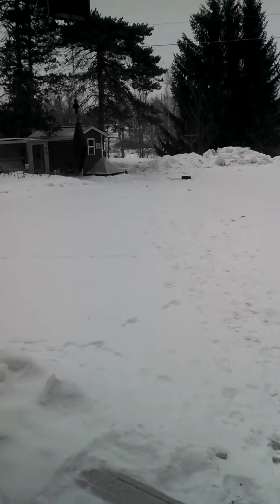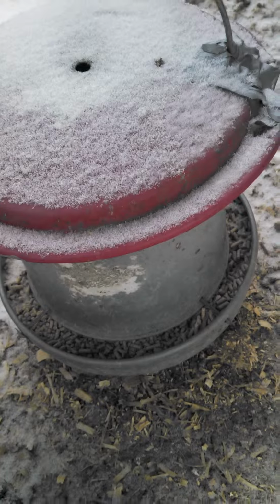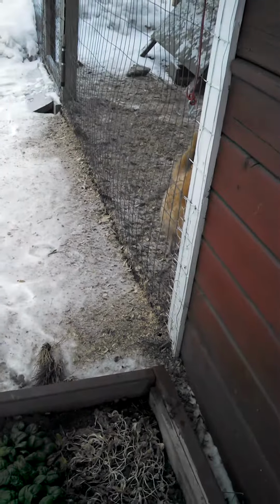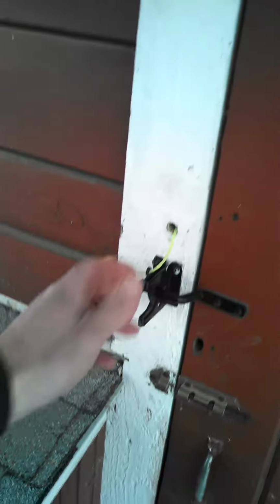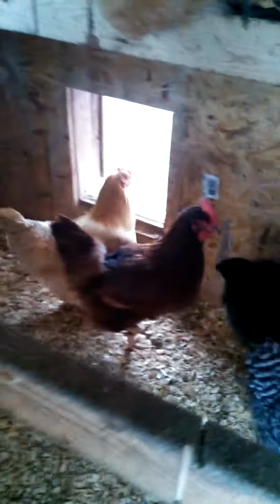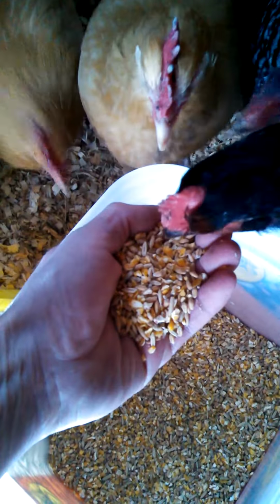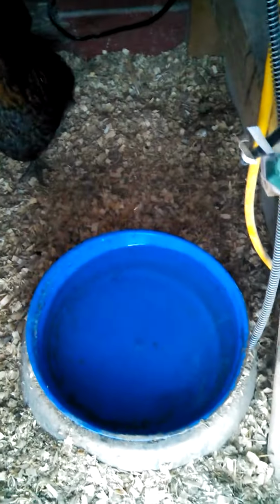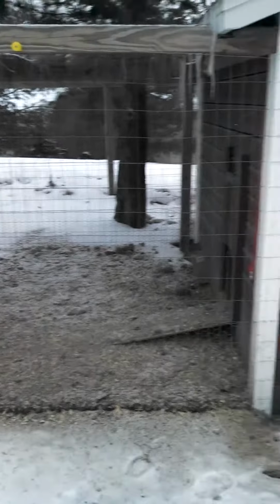Collecting chicken eggs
Collecting eggs for the incubator